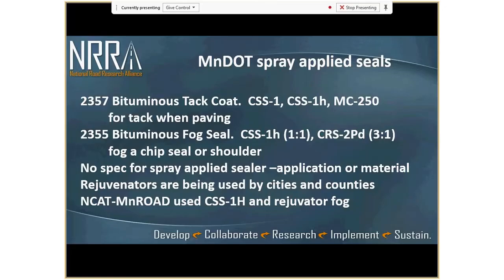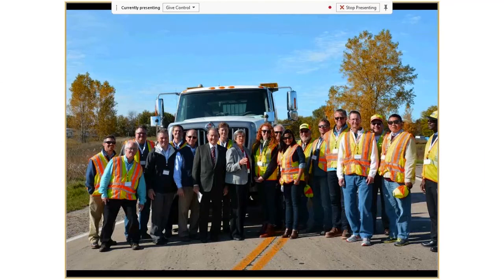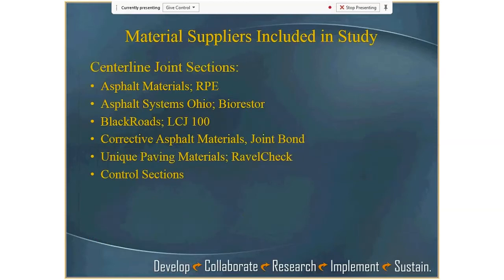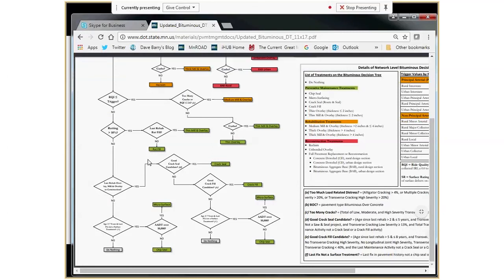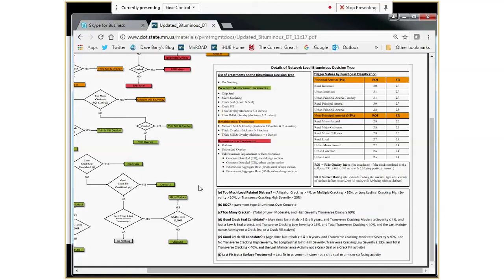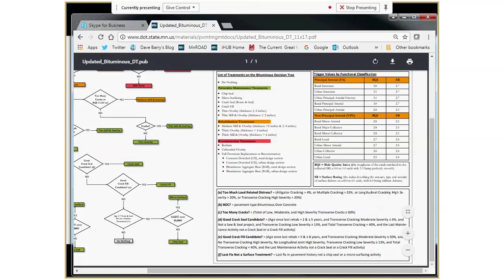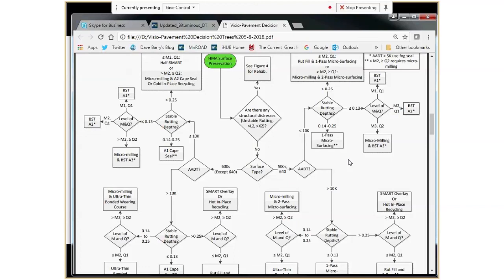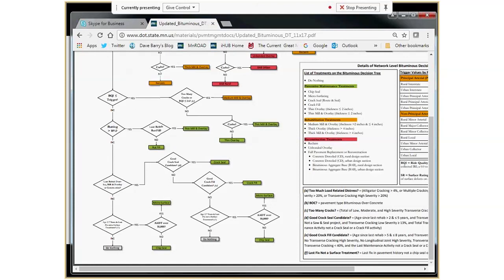Preventive Maintenance Breakout Session Day 1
2018 Pavement Workshop